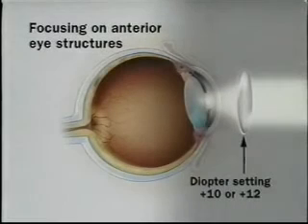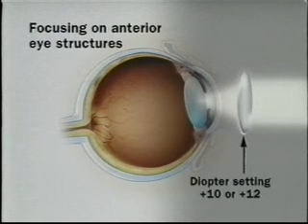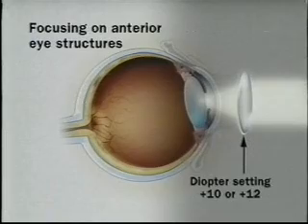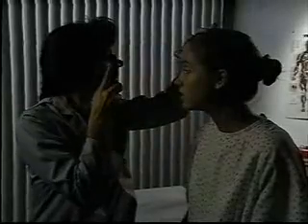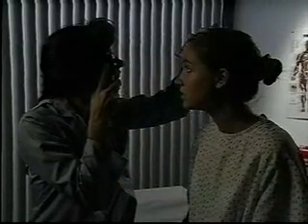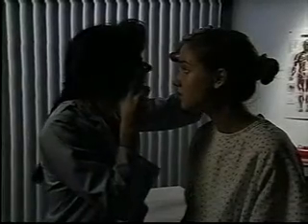8 Ophthalmoscopic Examination (eye examination)